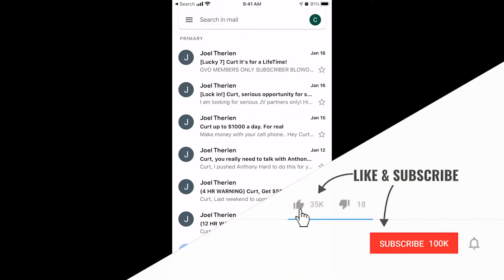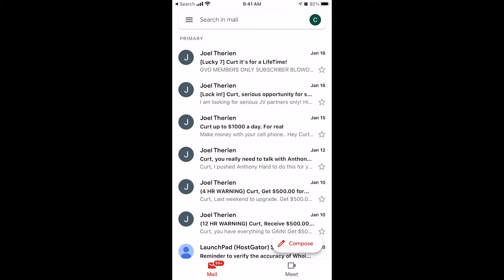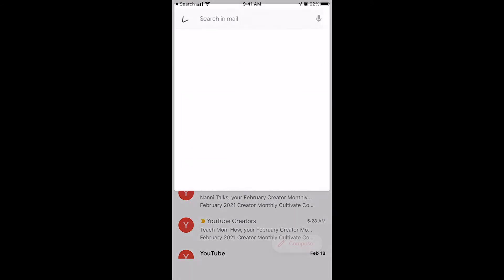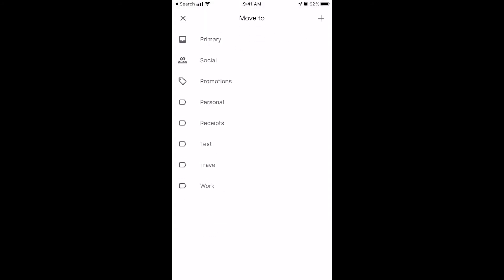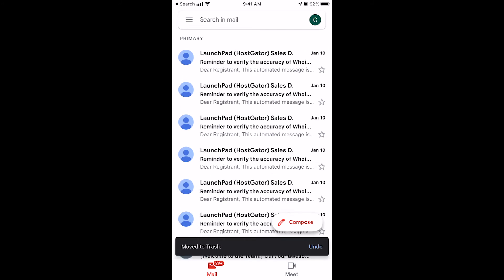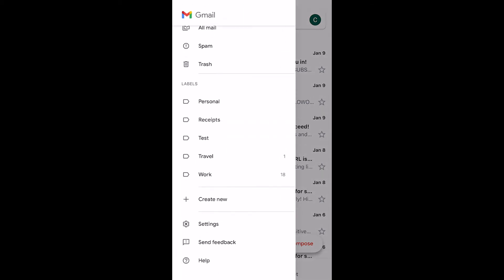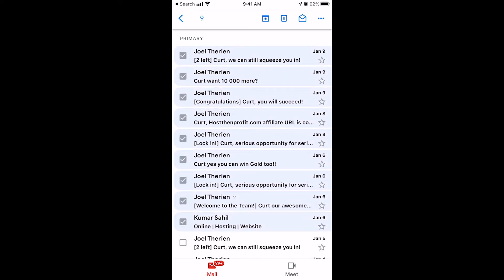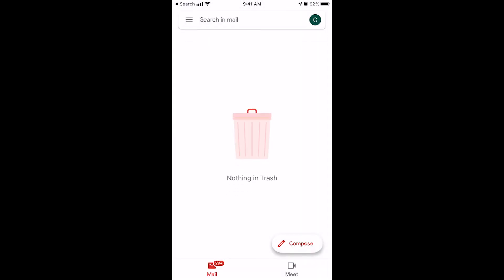Gmail Trash | How to empty, delete and recover on iPhone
How to empty the trash in Gmail.  How to recover emails from the trash in gmail app. how to delete emails from the trash in gmail.